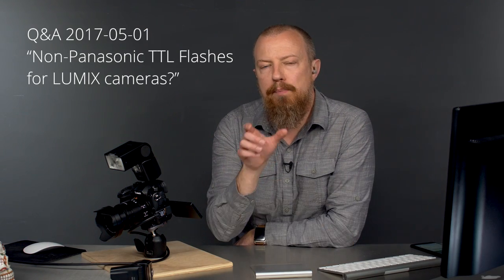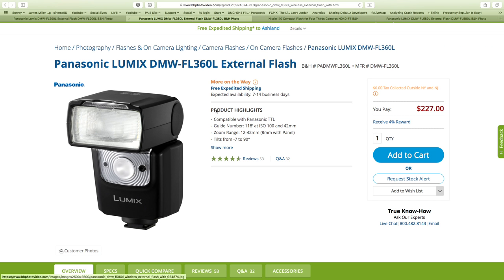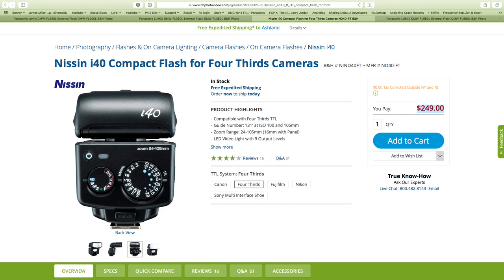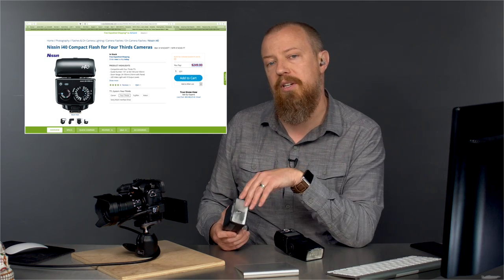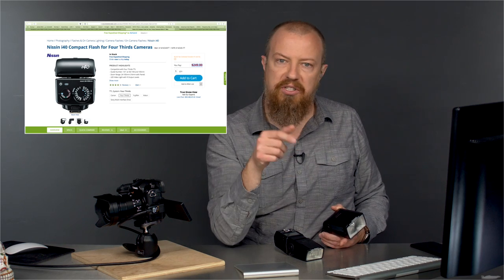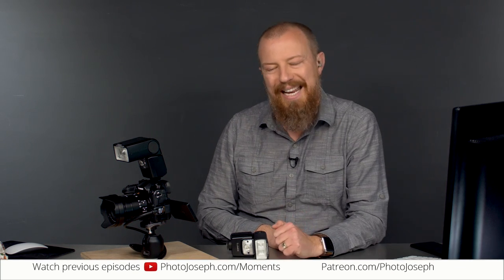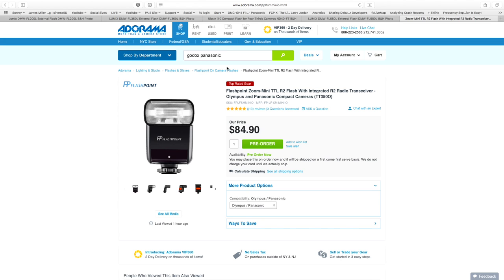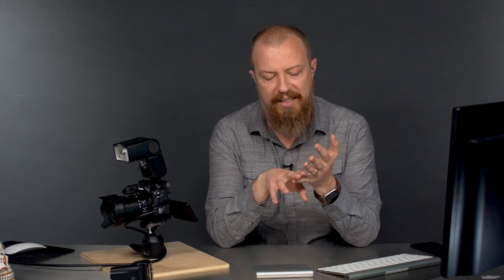Q&A: Non-Panasonic TTL Flashes for LUMIX Cameras — PhotoJoseph’s Photo Moment 2017-05-01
Charlie Traquair asked: “Very honest. lovely back drop. ps. i can't find anything in terms of external flash for my GH5 ( other than Panasonic's offering). do you have any suggestions?”

•• Panasonic LUMIX DMW-FL580L External Flash ••

•• Panasonic LUMIX DMW-FL360L External Flash ••

-PhotoJoseph